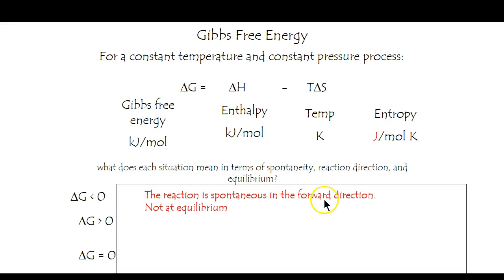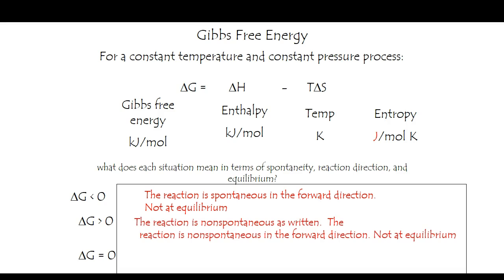12.12 gibbs free energy